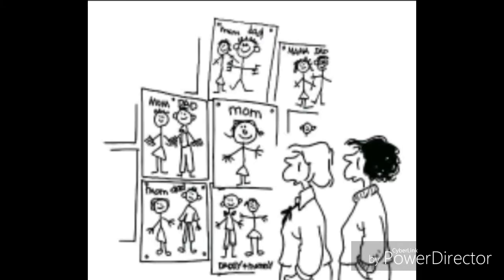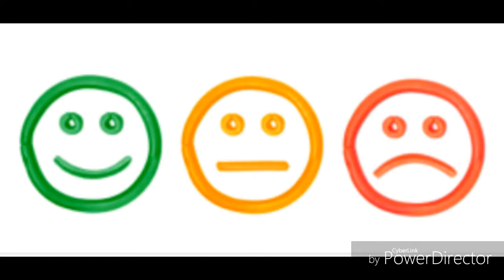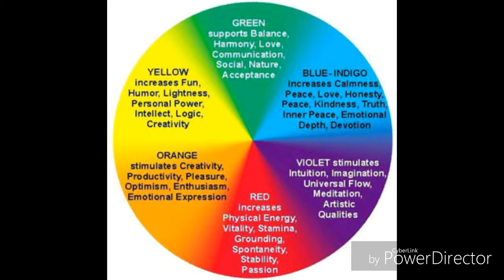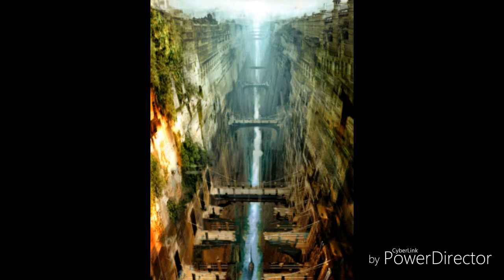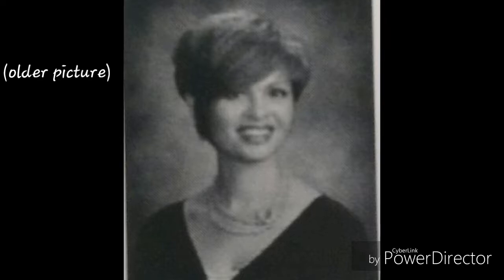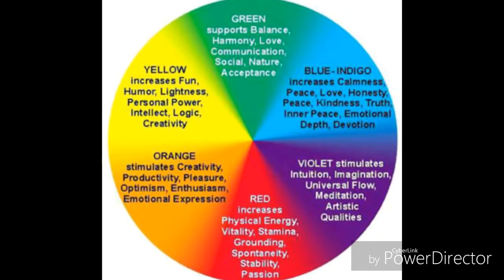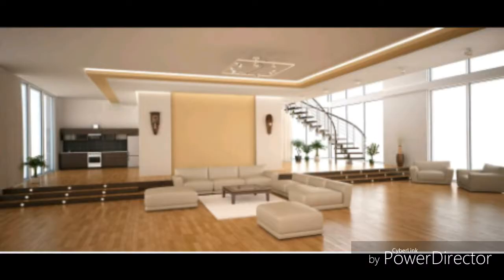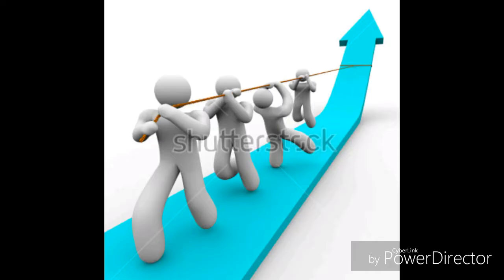How Emotion Is Shown In Art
Genius hour project
Took FOREVER
Had to skip a day of school to finish in time cuz I could only work on it at home